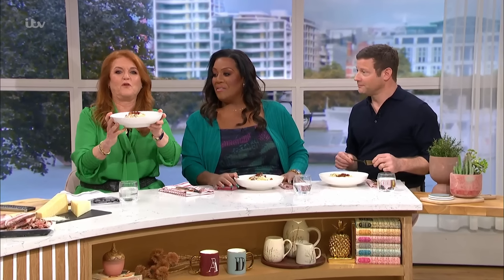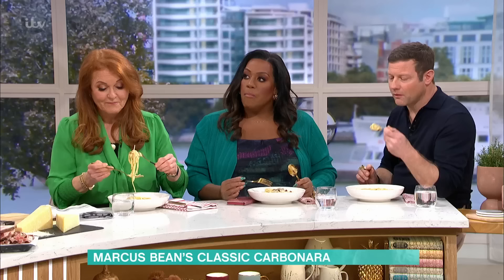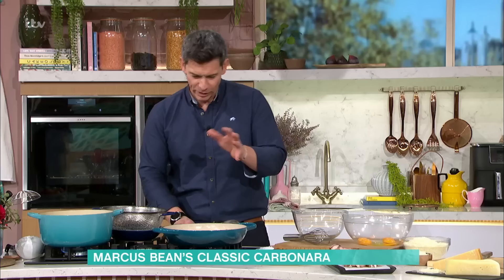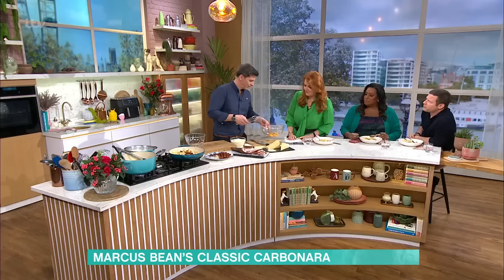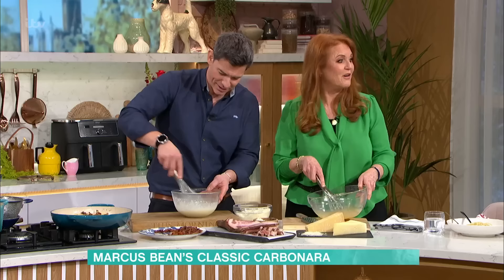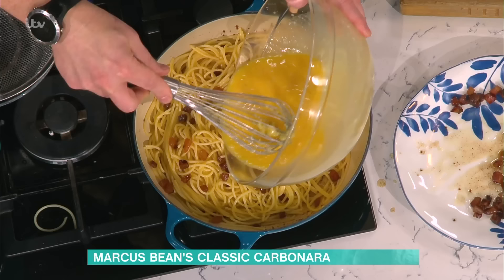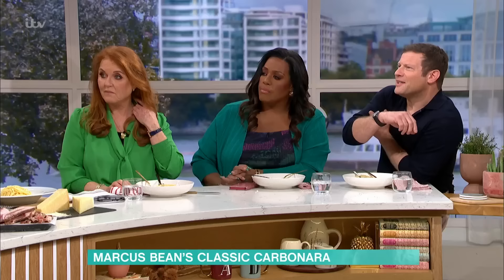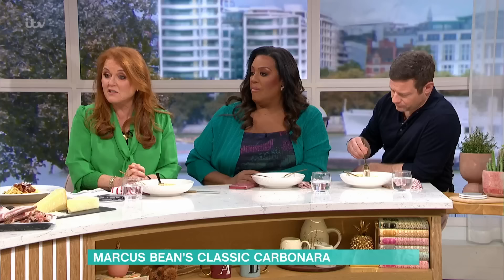Marcus Bean Shows Duchess Of York The Secret To A Perfect Classic Carbonara | This Morning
Marcus Bean’s kicking off the week with a classic: his creamy carbonara. This simple spaghetti supper uses crispy pancetta and silky cheese sauce - a delicious dish that’s fit for a Duchess.